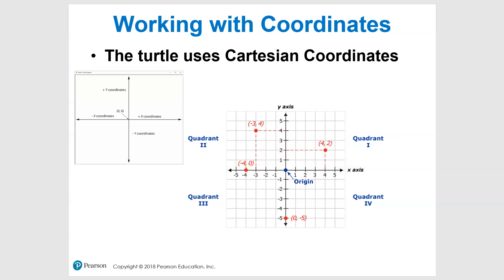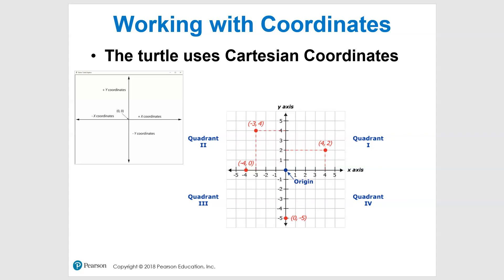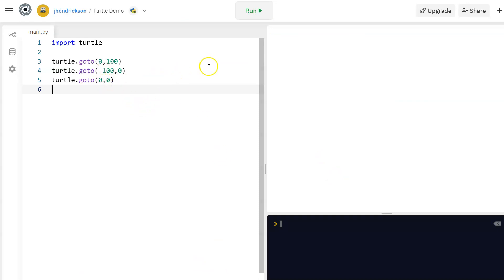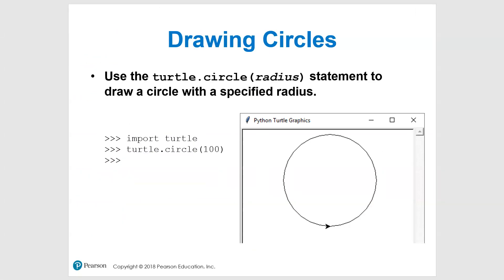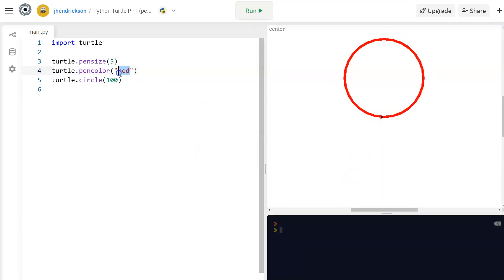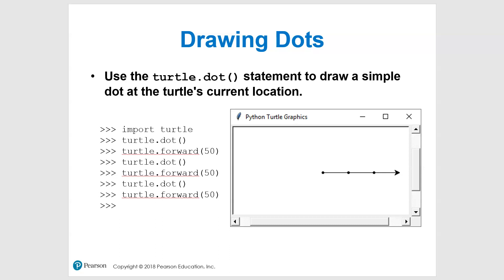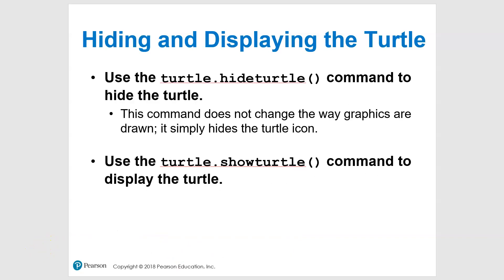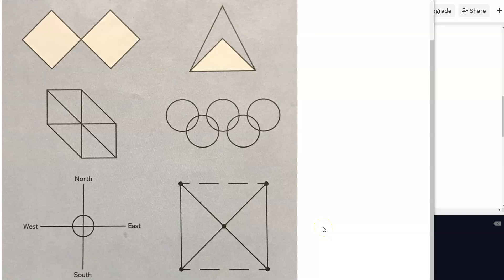Python 2.10 Introduction to Turtle Graphics (Part 2 of 2)